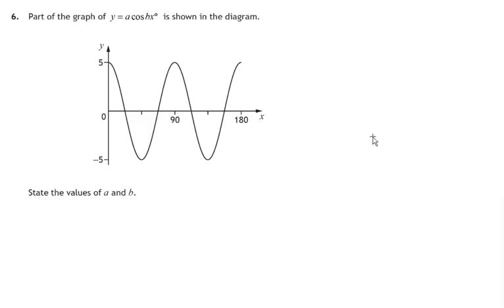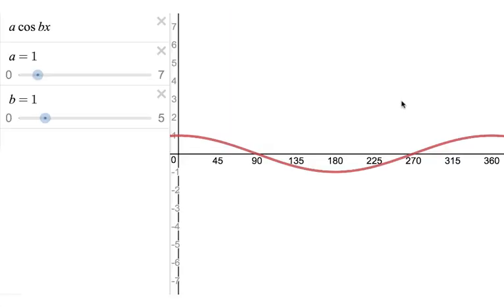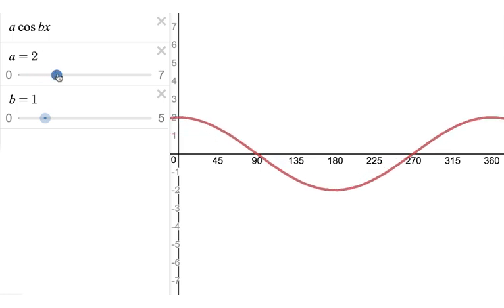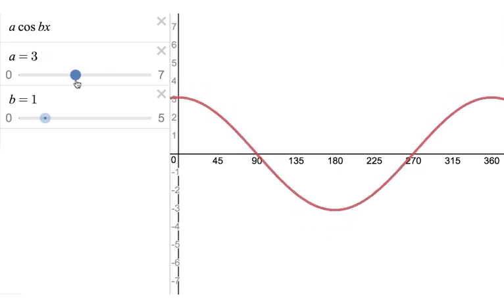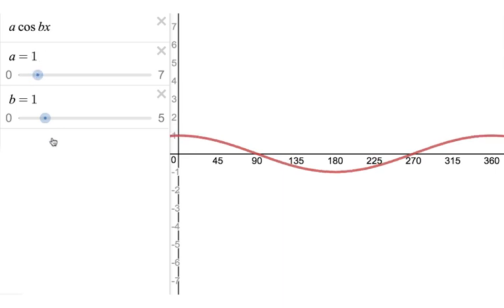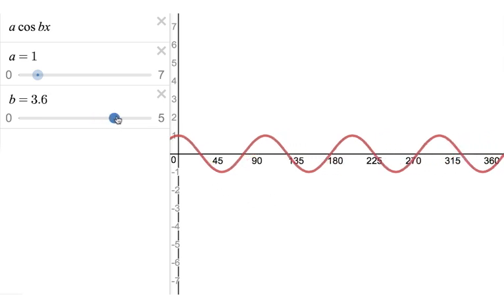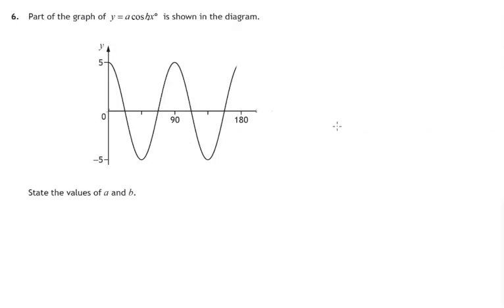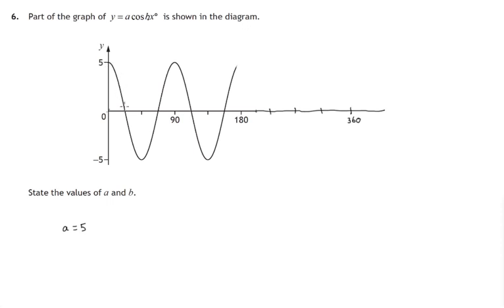Q6 Paper 1 SQA 2018 National 5 Maths Exam.